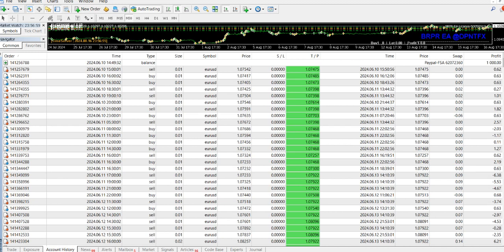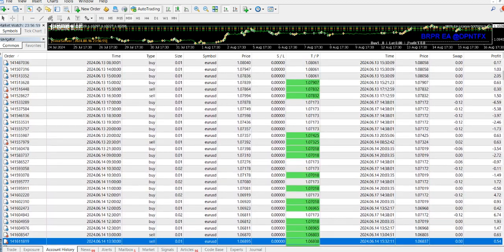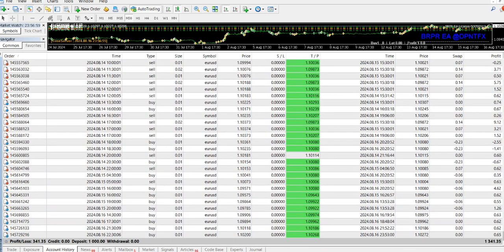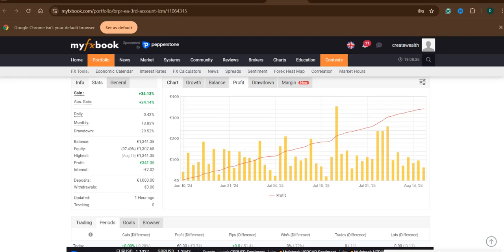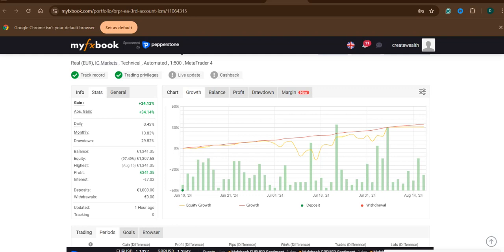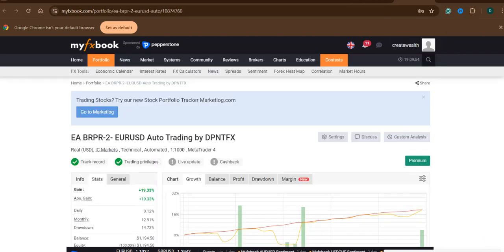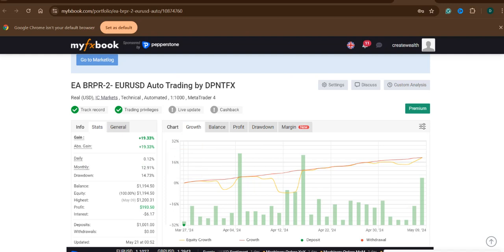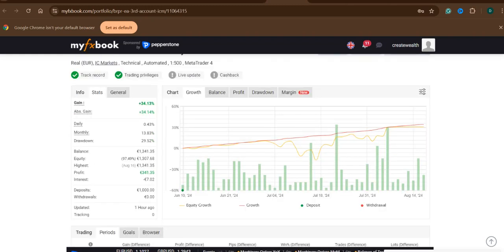Forex Profitable MT4 EA Robot - BRPR EA Forex Software Bot Trading Live Performance Review